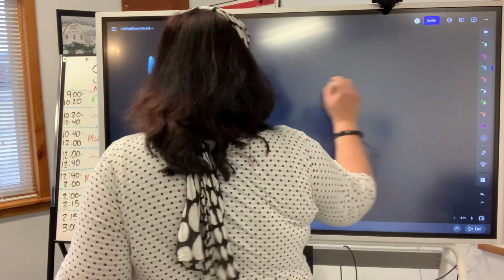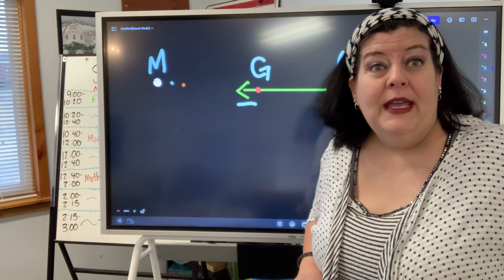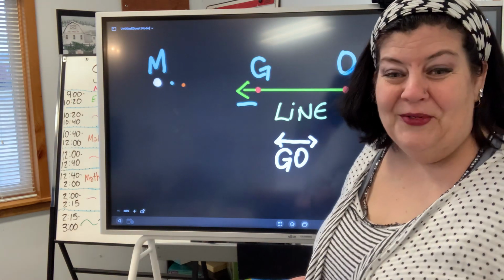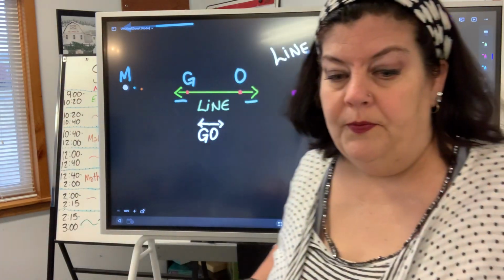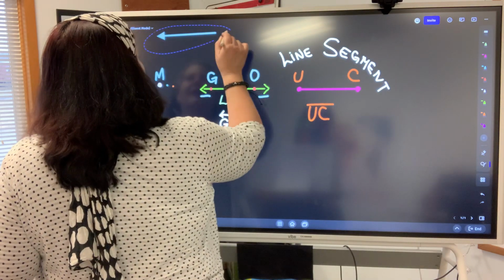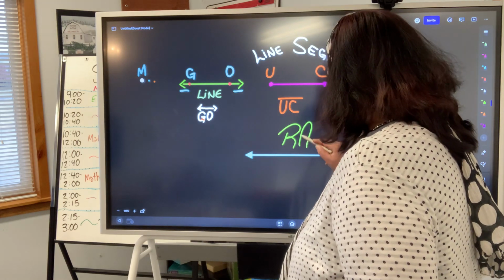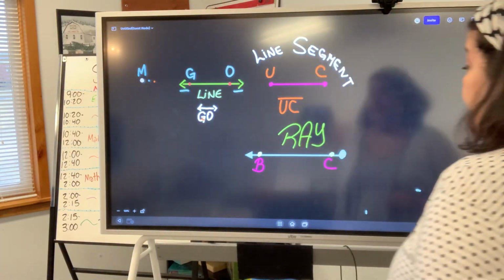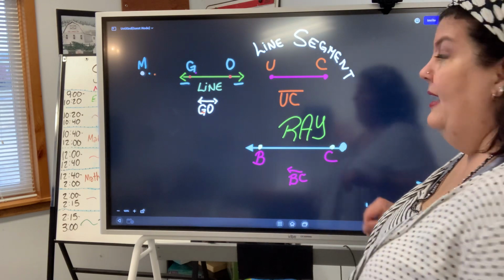Point, Lines, and my buddy Ray!